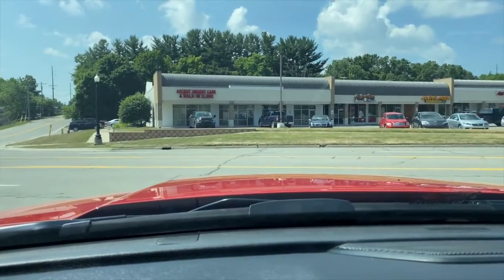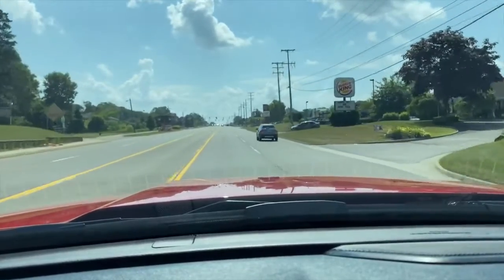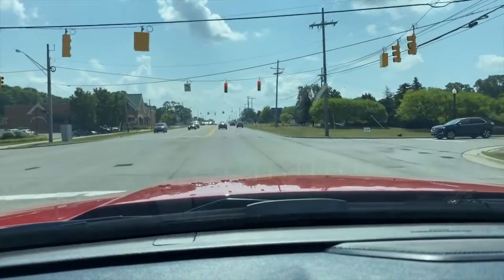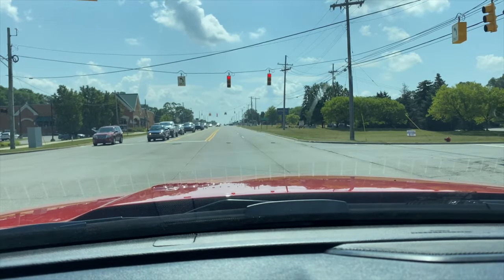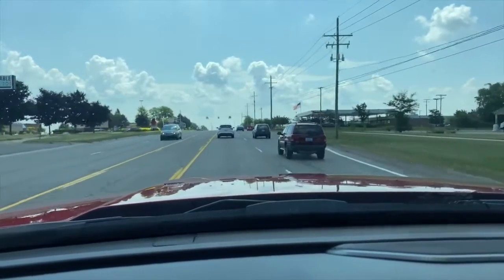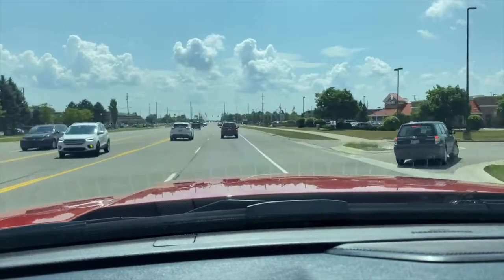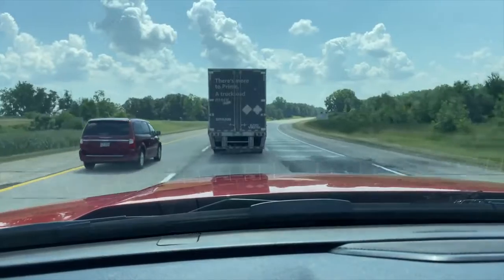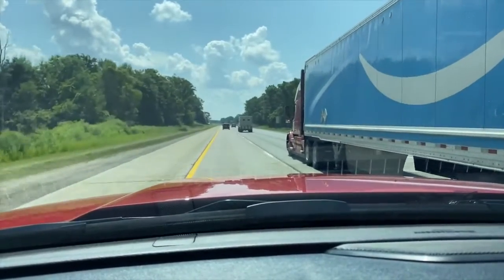Tips On Extending The CP4s Life!